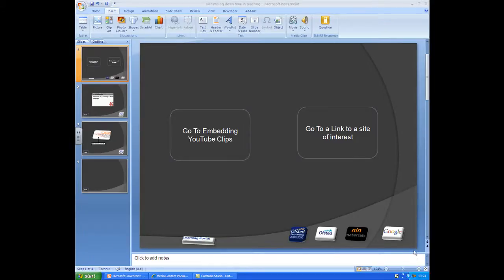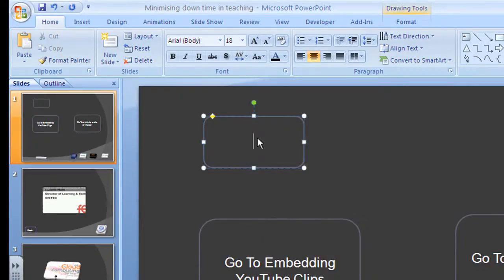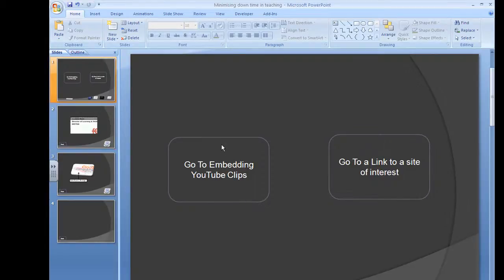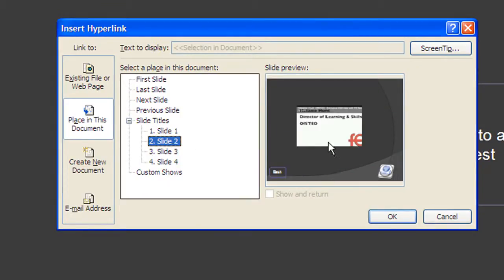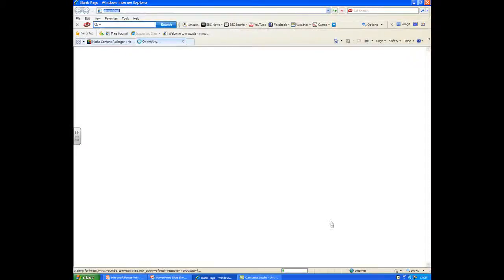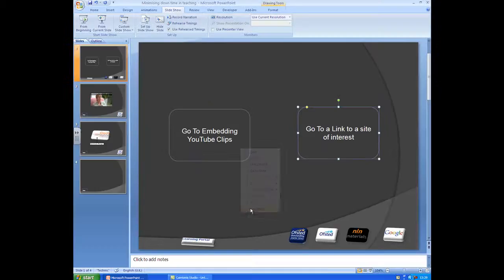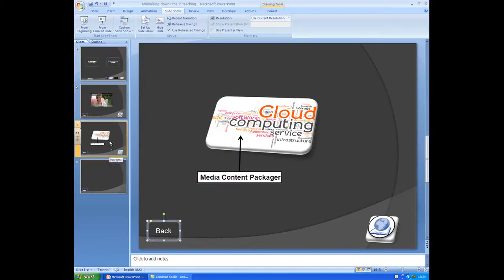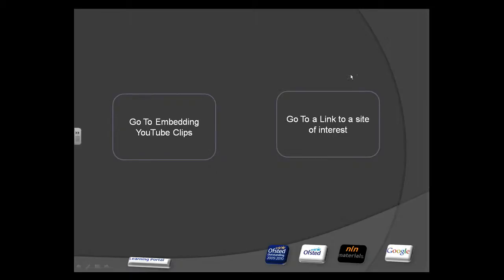independent learning.mp4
online tutorial for independent learning using ppt